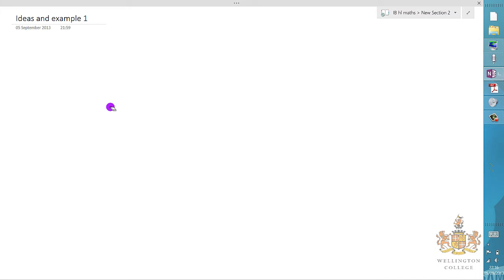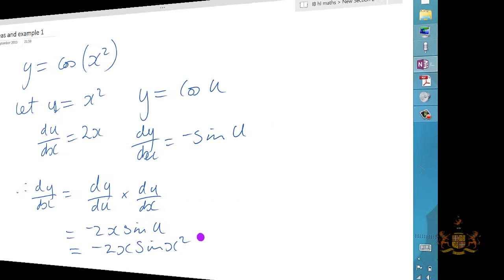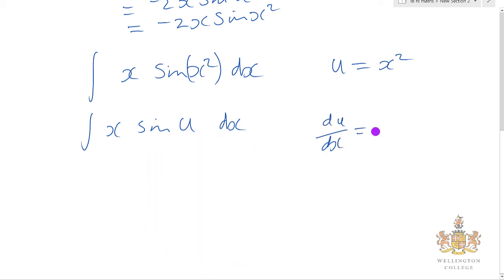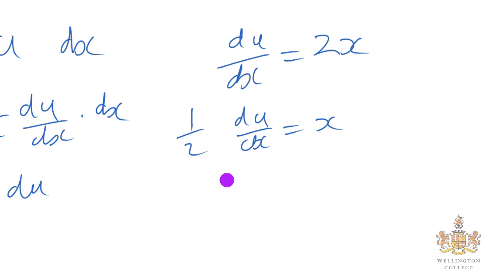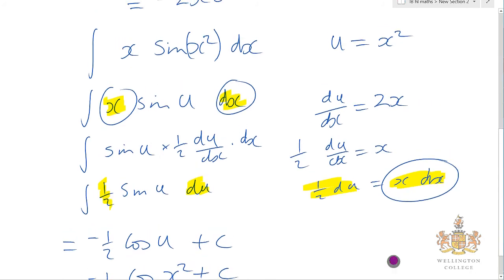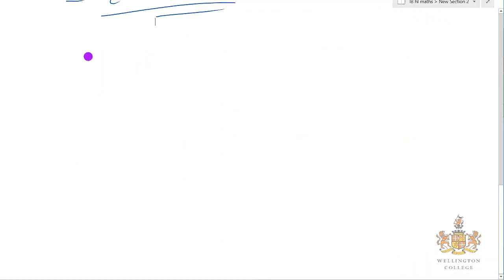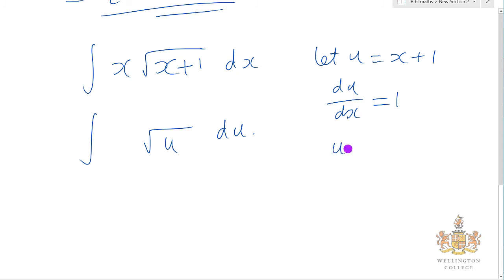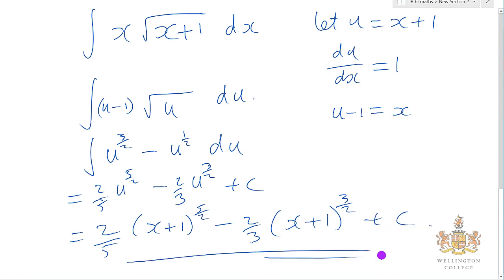How to Integration by substitution Math maths A level C4 HL IB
How to Integration by substitution Math maths A level C4 HL

IBIntroduction to integration by substitution